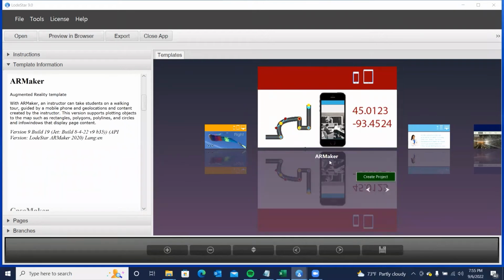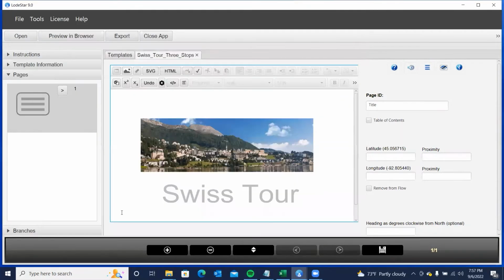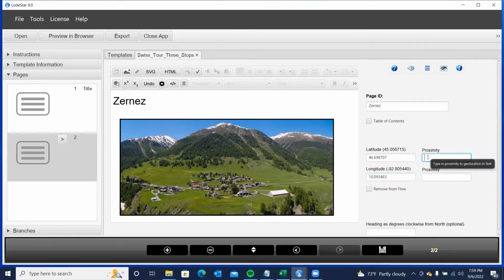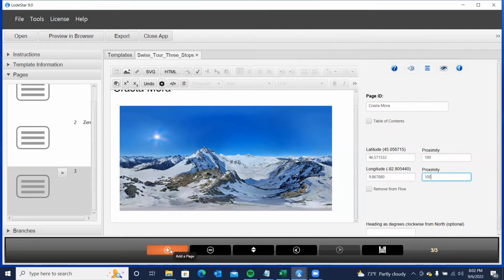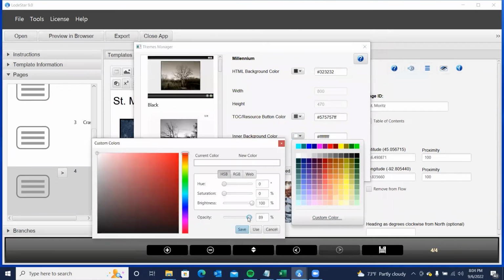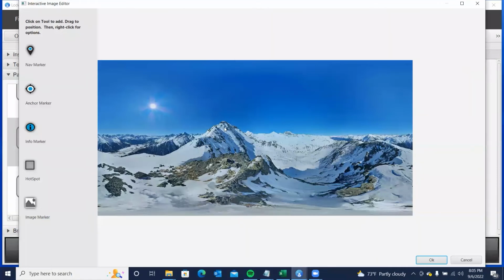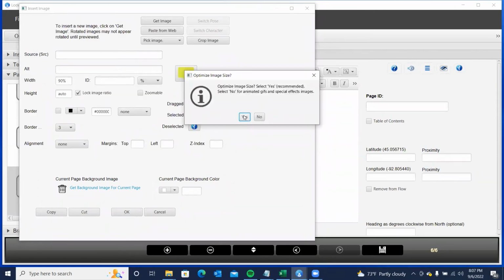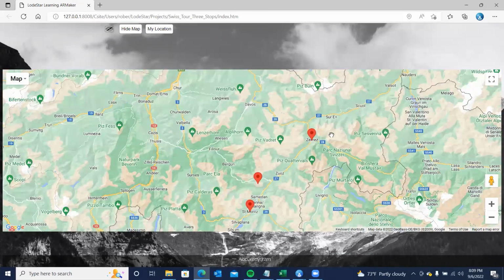LodeStar ARMaker Template for Geolocation Storytelling